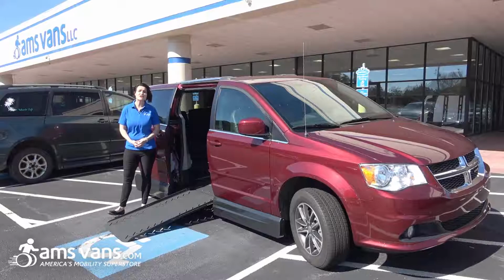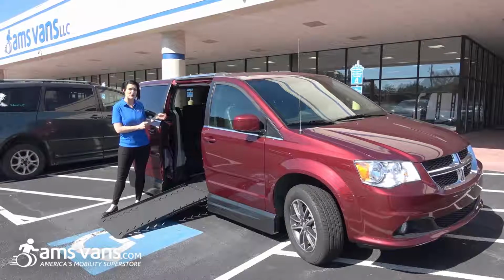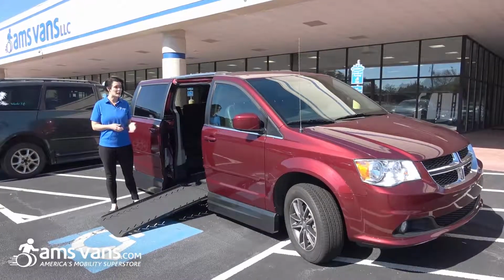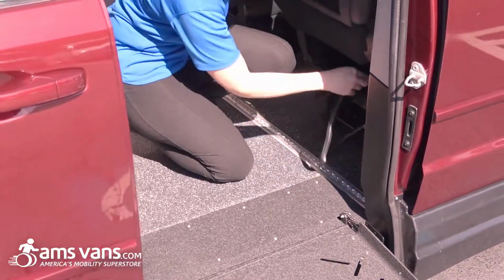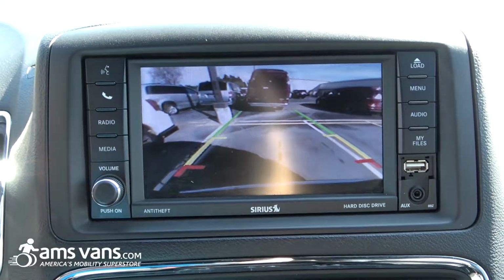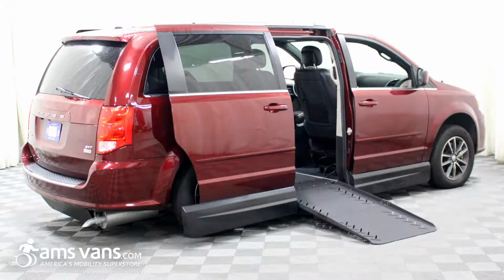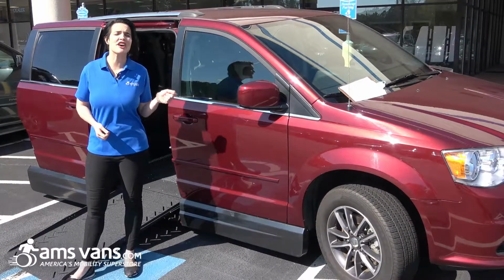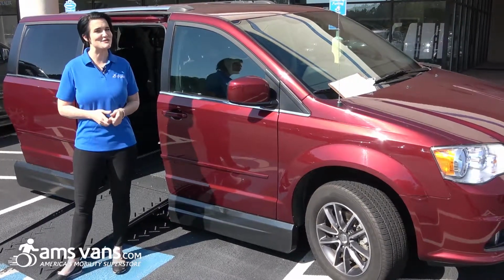Side Entry 2017 Dodge Grand Caravan SXT | AMS Vans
This is a 2017 Dodge Grand Caravan SXT with a NEW side entry wheelchair accessible conversion from AMS Vans. It’s our "Legend II" conversion, which features a power bi-fold ramp and a power kneeling system. The wheelchair passenger can ride in the mid-cabin area, or you can detach and roll out the front passenger seat to make room to ride next to the driver!

The van’s got a rich, red exterior with black & tan interior, a backup camera, Bluetooth, leather seats, remote start, and comes with the AMS Vans 3 Year – 36,000 Miles Conversion Warranty.

Travel with the peace of mind from the knowledge this vehicle’s undergone a rigorous 134-point service and safety inspection.

The Stock# for this van is 749855 -- if you’d like to learn more about this van or any others in our inventory, please give us a call at the number below or visit our website anytime!